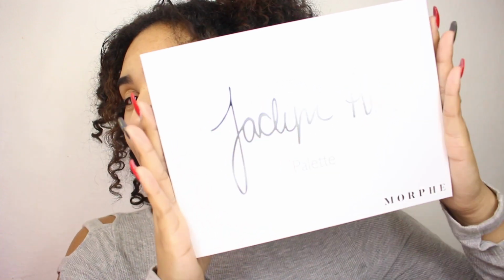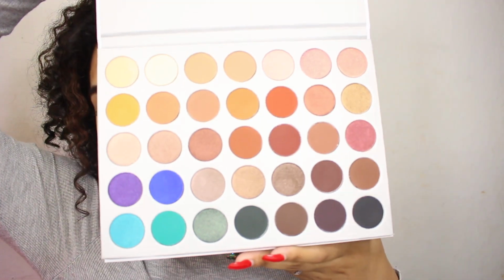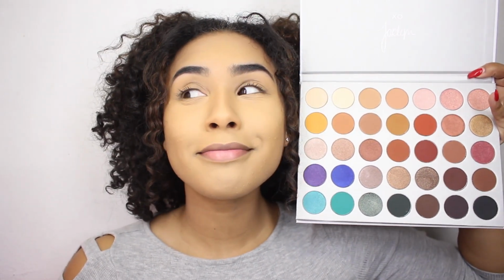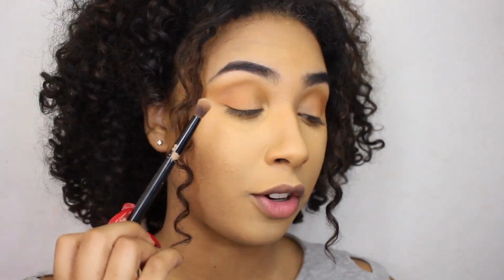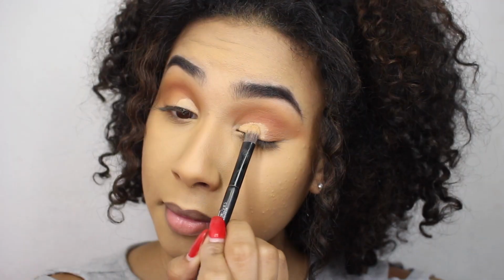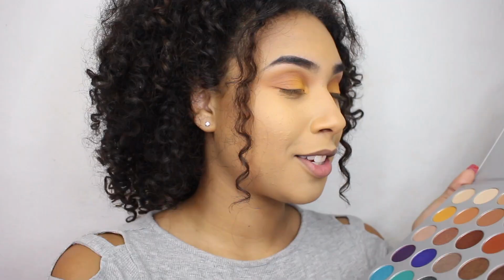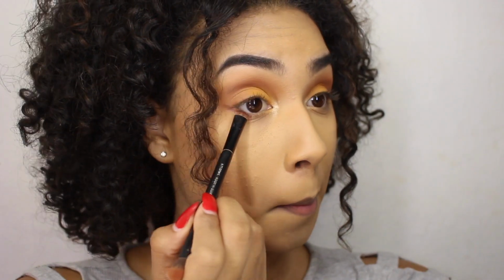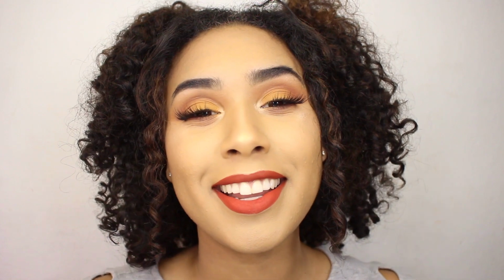JACLYN HILL X MORPHE PALETTE!!! First Impression/Tutorial | Maya Gutowski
Hey guys, I finally have a new makeup tutorial for you guys! Today I used the Jaclyn Mill Morphe Palette for the first time and I've waited so long to use this palette. I wanted to make sure I sat down and filled my first impression of the palette and I hope you guys liked todays video. Should I do more Tutorials/Reviews? Should I do some natural hair videos? let me know down in the comments! we are so close to hitting 2K subscribers and I know we can get there so, share this video with your friends and family!
-Maya

Social Media Accounts: Mayadancelover